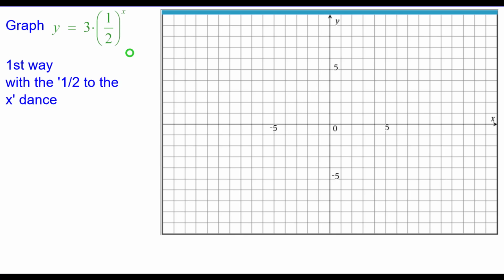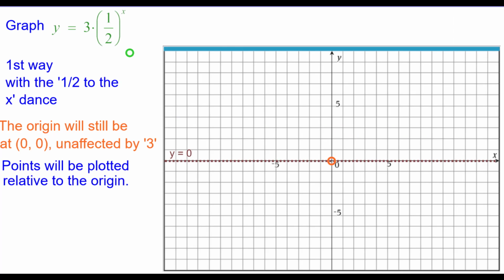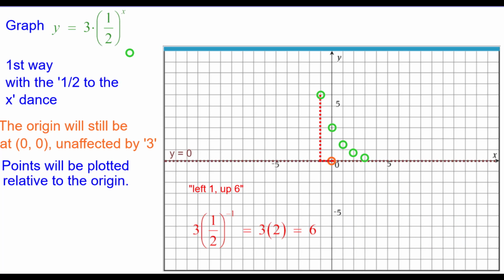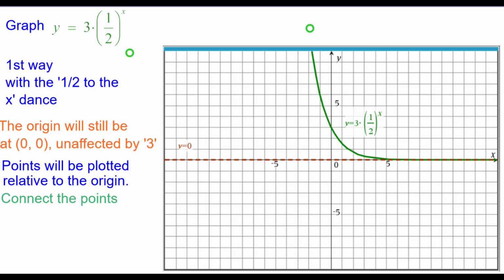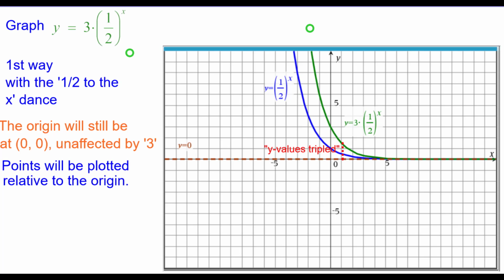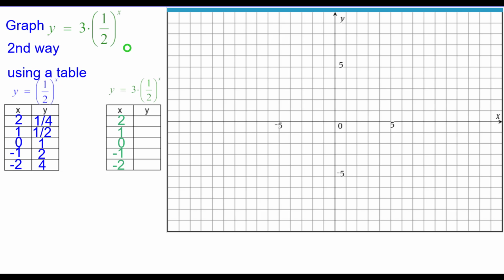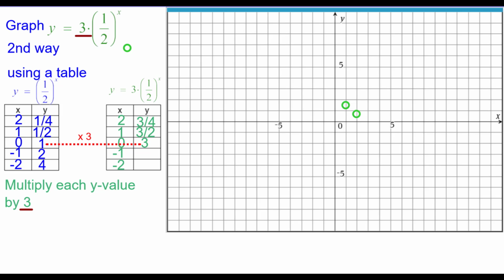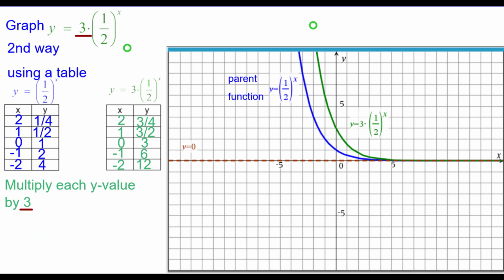Quick! Graph y=a*f(x) for f(x)=one-half to the x for a [greater than] 1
This "Quick! Graph" video explores the effect of the transformation a*f(x) on the parent function f(x)=one-half to the x.